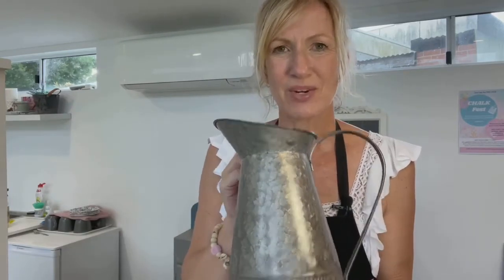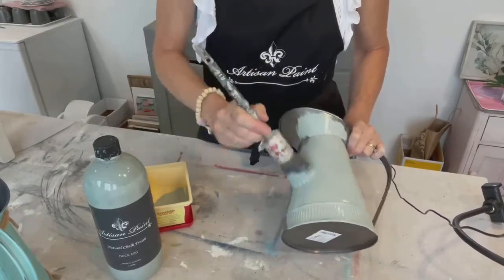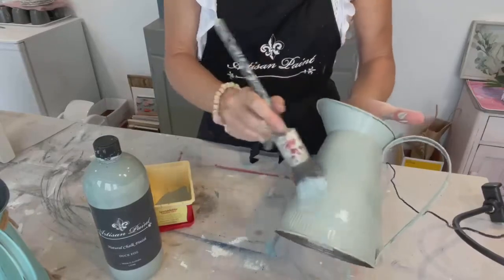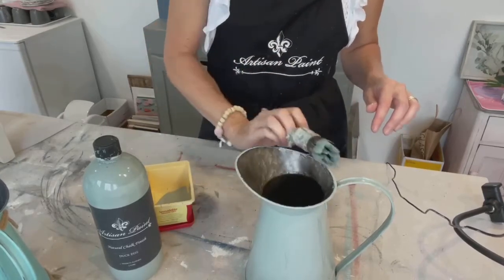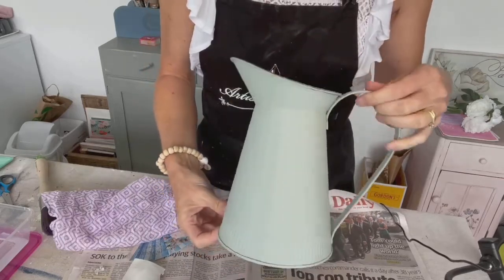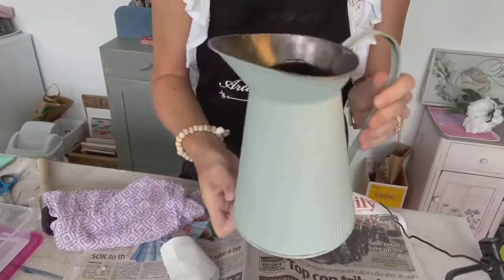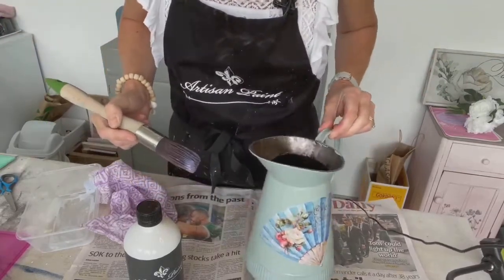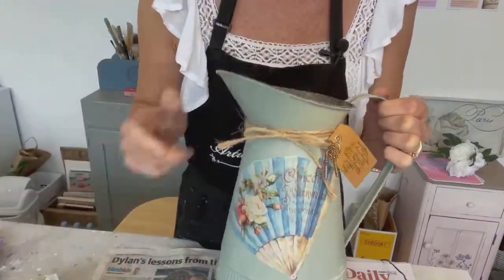Quick Tutorial: Create your own Vintage Jug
Learn how you can beautify ordinary household items with chalk paint!